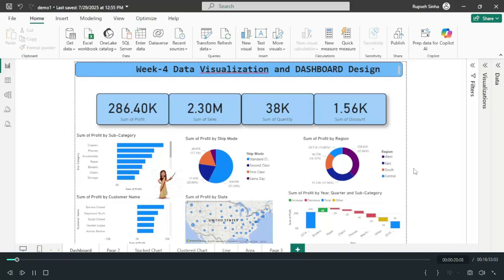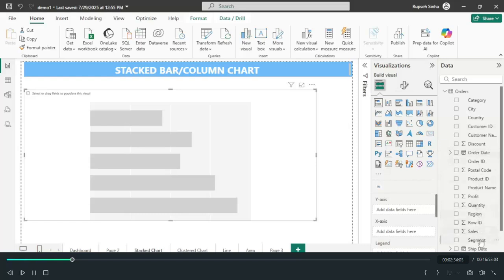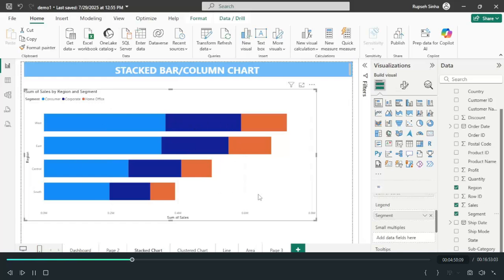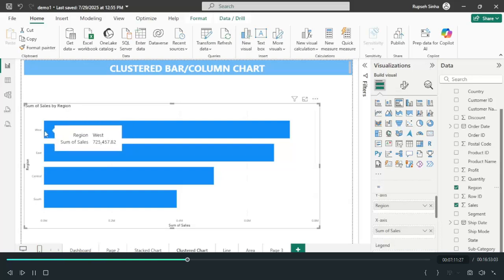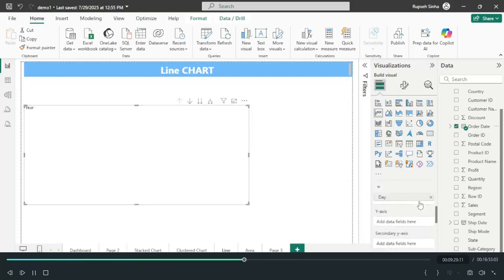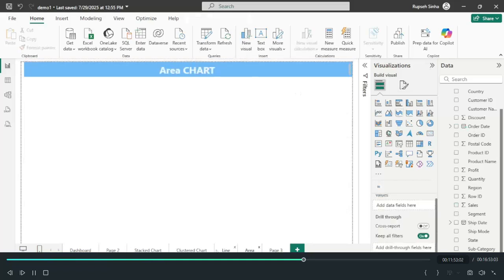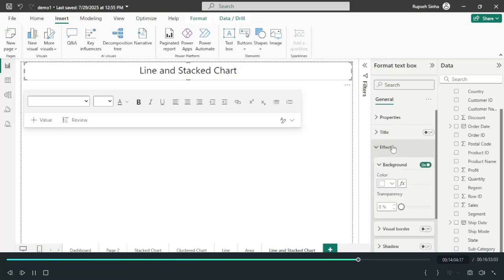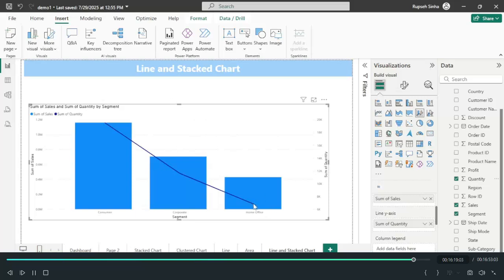W4 #1 Intro to Data Viz in Power BI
Learn to create basic visuals and understand when to use them?

0:00 Intro to Data viz.

00:11 Introduction to data visualization and dashboard creation in Power BI.

02:18 Setting up sales data visualization in Power BI with categories.

04:18 Understanding stacked bar charts for data visualization in Power BI.

06:07 Creating and customizing a clustered bar chart in Power BI.

08:06 Introduction to clustered bar and column charts in Power BI.

09:57 Overview of line charts and area charts in Power BI.

12:19 Creating a line and stacked column chart in Power BI.

14:58 Analyzing the relationship between sales and quantity using line charts.